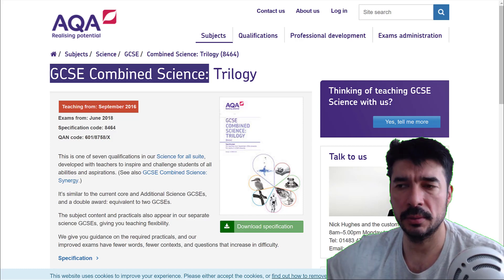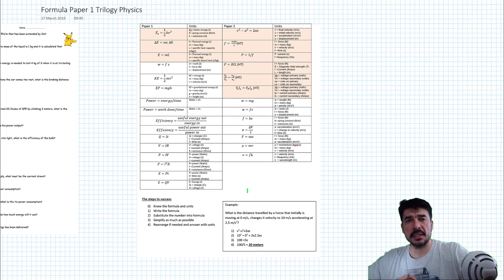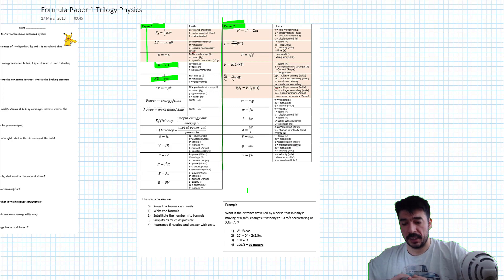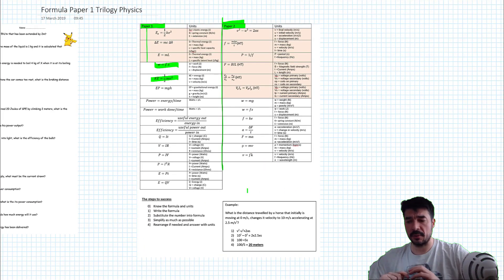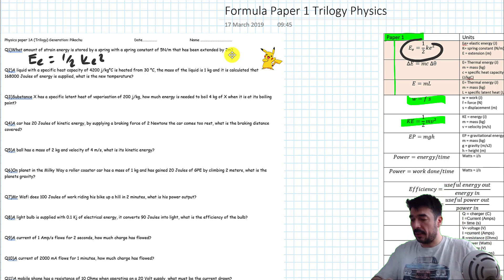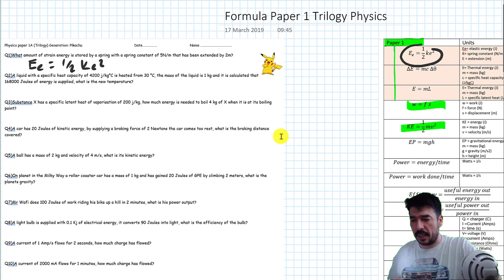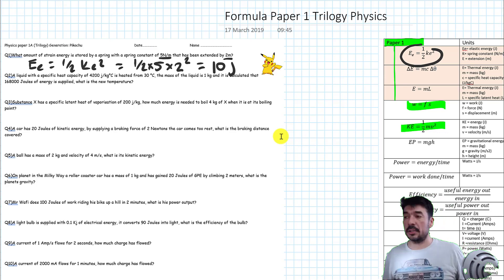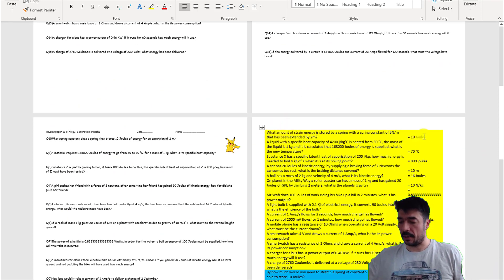Equations help!! AQA Trilogy Physics